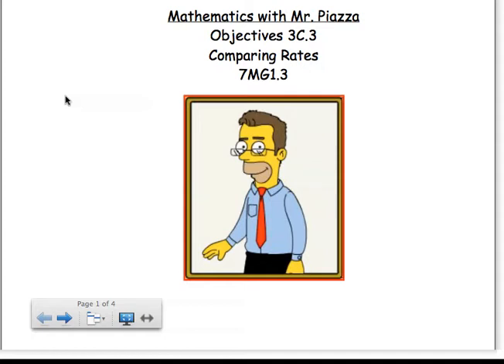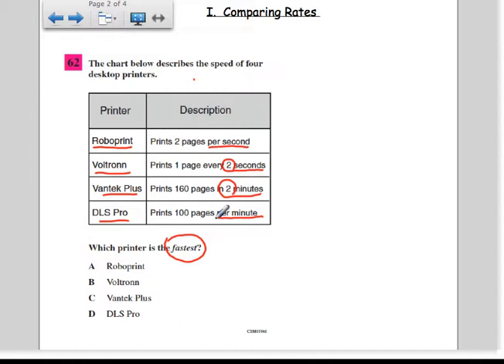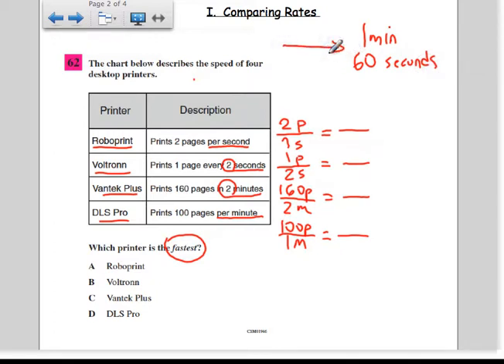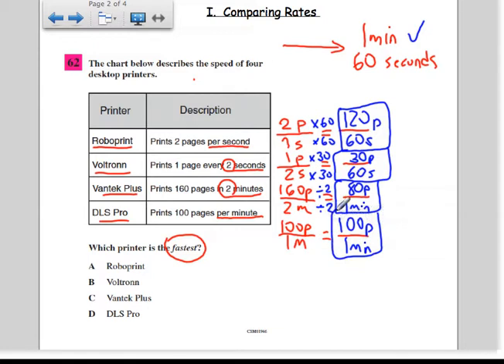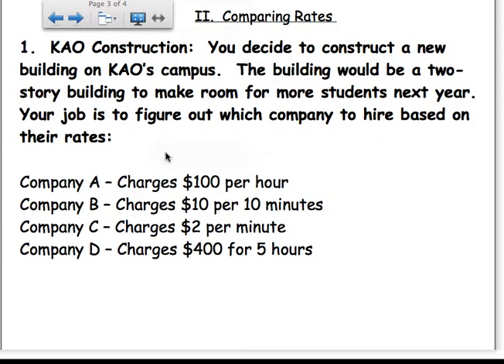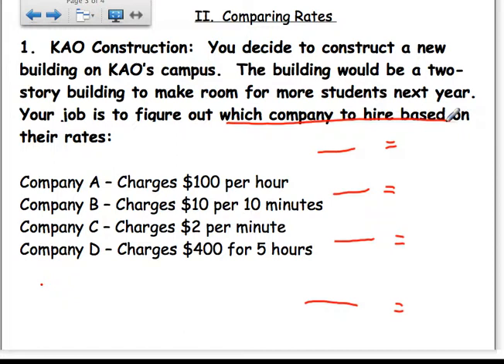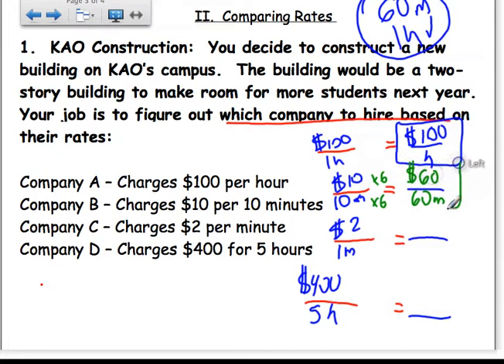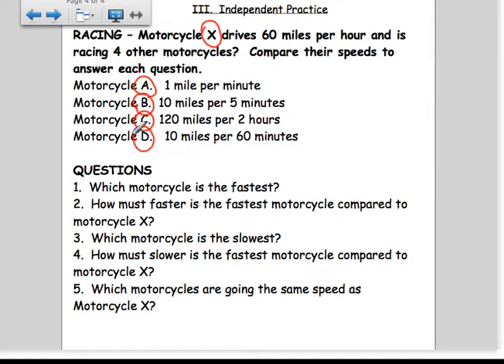Export 3C 3 All Slides